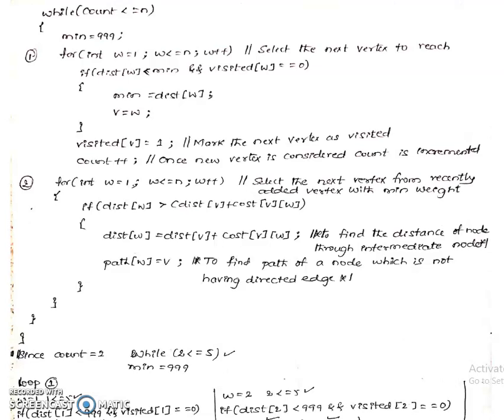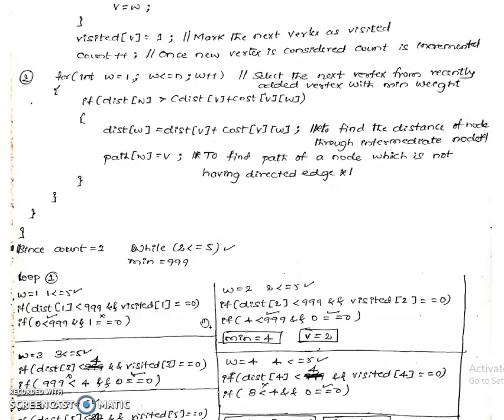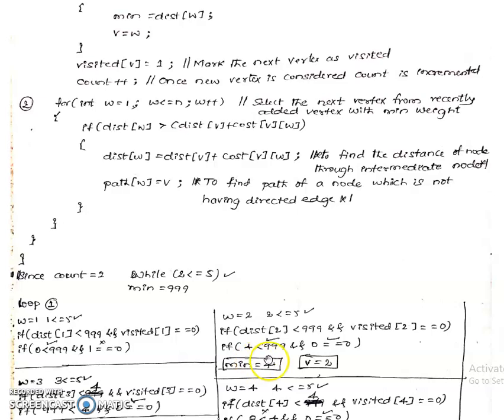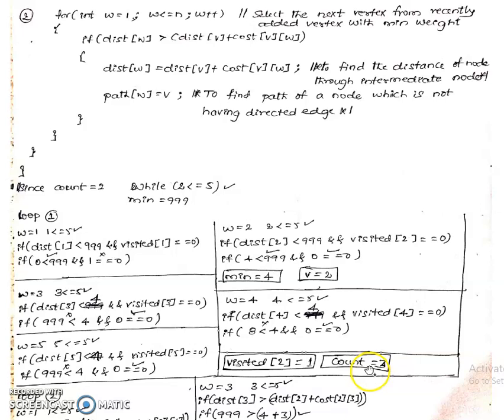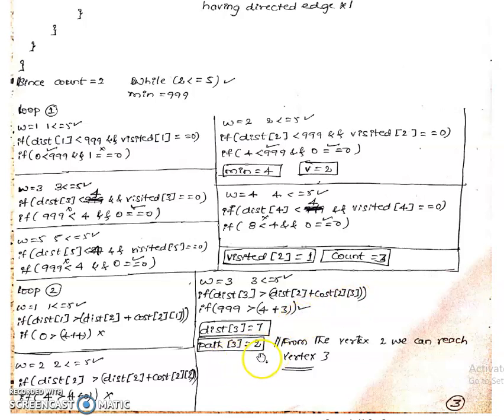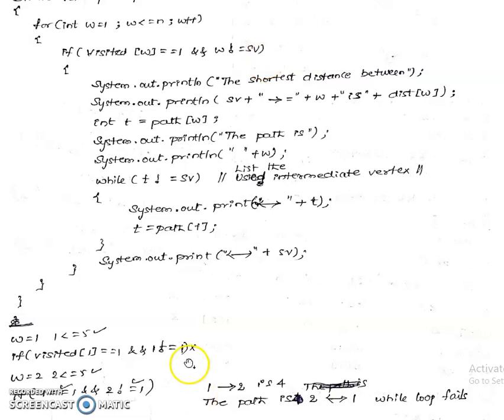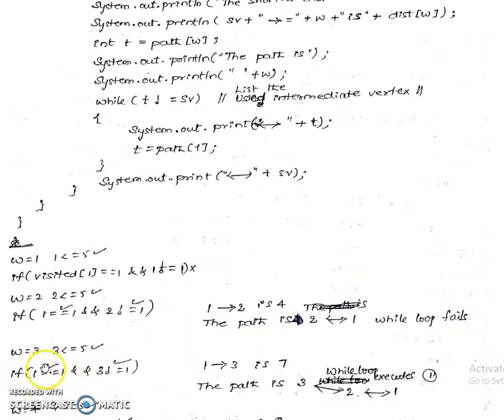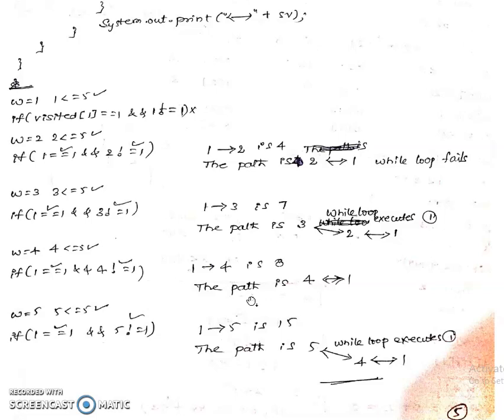Dijkstra's Algorithm 3